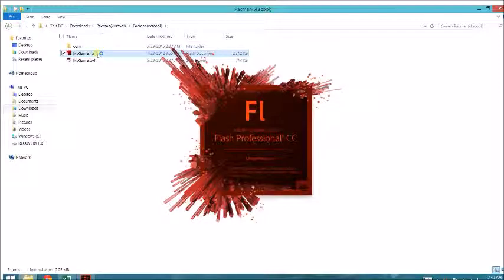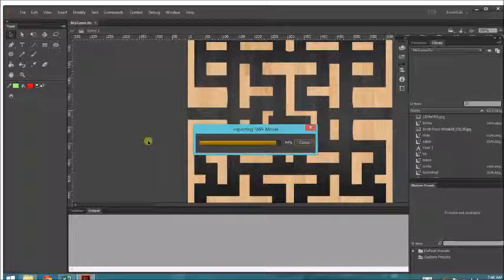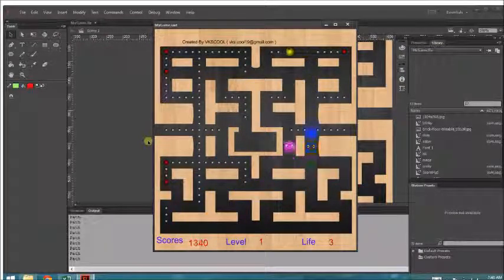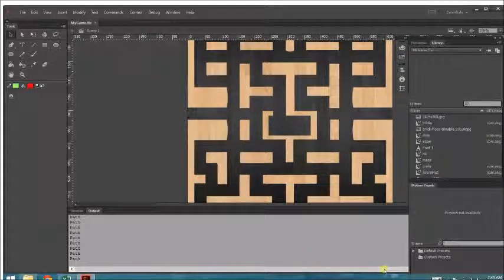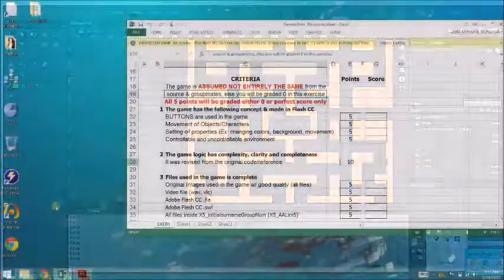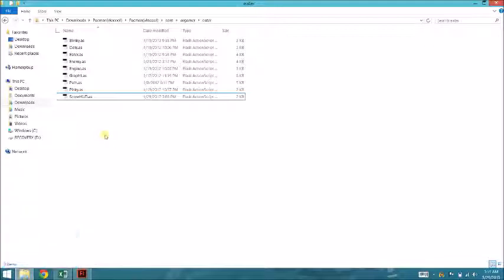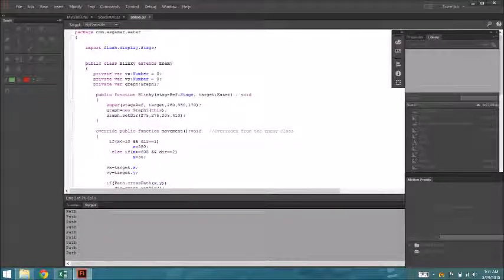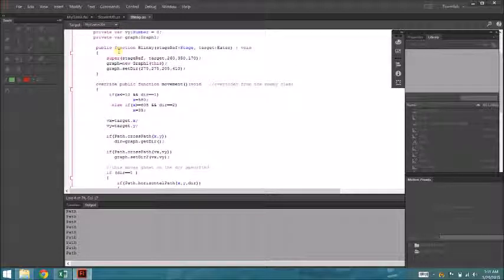Pacman using Flash CC Tutorial